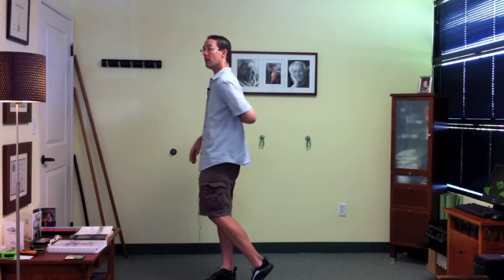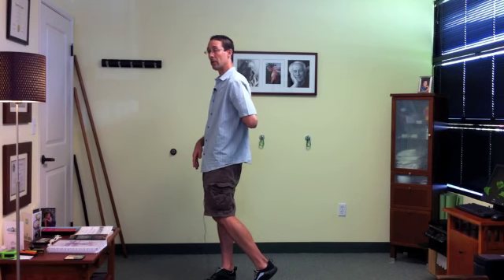How To Stop Back Pain With Rolfing Structural Integration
shows you how to tell what type of back pain you have and what imbalances are associated with this type of pain. He discusses how Rolfing Structural Integration helps to resolve these imbalances.